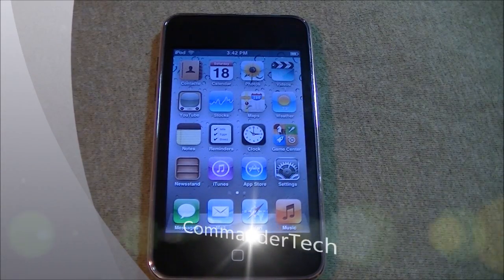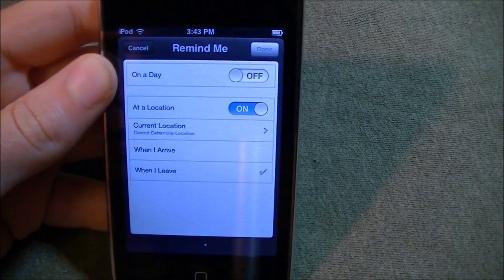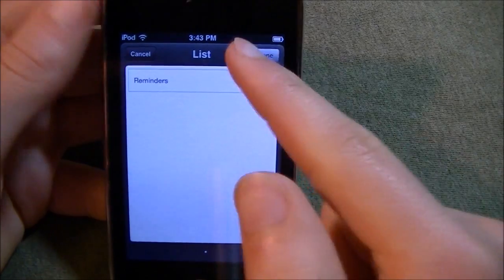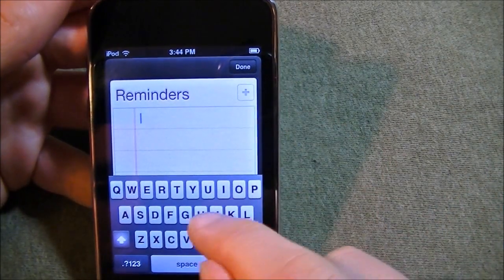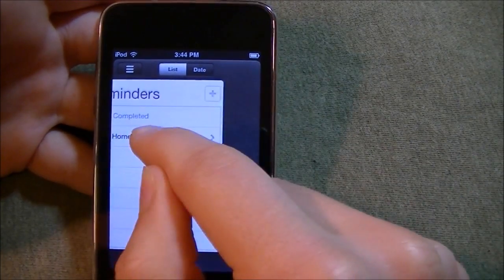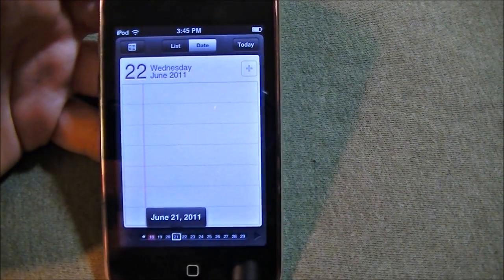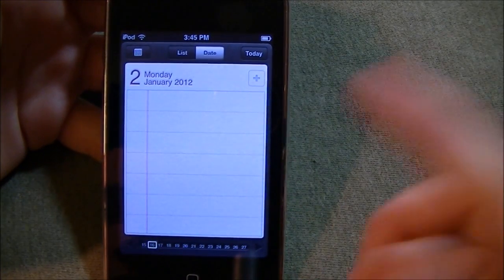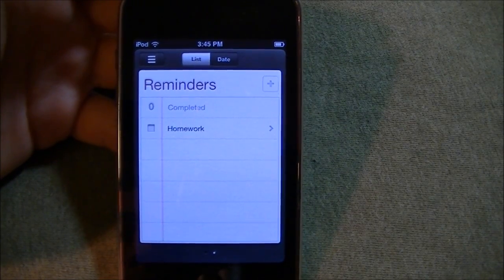iOS 5: Reminders RunDown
What is Reminders in iOS? in this video you find out!